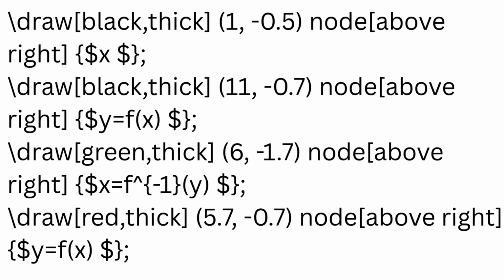The Surprising Truth About Function vs Inverse Mapping Diagrams You Need to Know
Want to master LaTeX graphics and create stunning math diagrams? In this video, we break down a TikZ diagram step-by-step to help you visualize functions, mappings, and inverse transformations using arrows, colors, and annotations.

You'll learn how to:

Draw arrows and color-coded regions in TikZ

Represent domains, codomains, and mappings visually

Illustrate function and inverse function behavior clearly

Add labels and curved arrows for advanced diagrams

Use LaTeX effectively for teaching and presenting math

Whether you're a LaTeX beginner or looking to improve your TikZ skills, this tutorial will help you understand complex relationships using simple, visual code. Perfect for educators, students, and anyone passionate about math visualization.